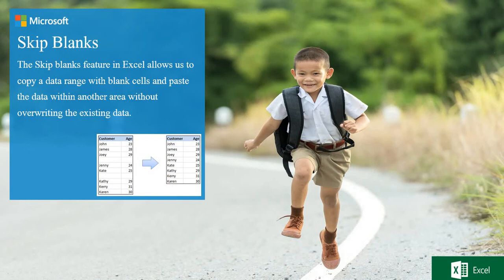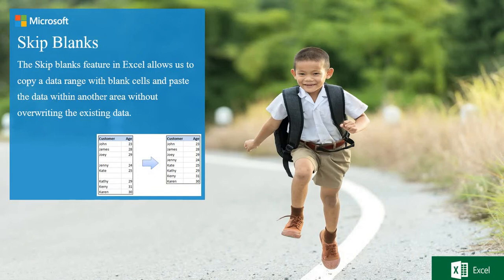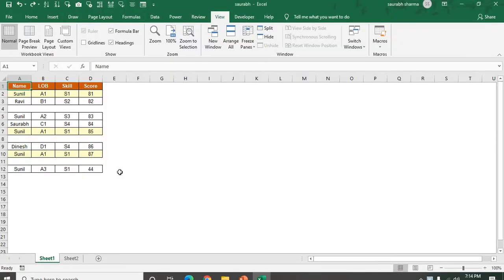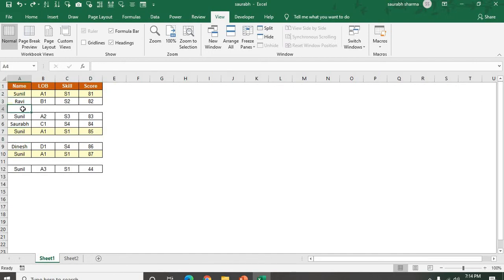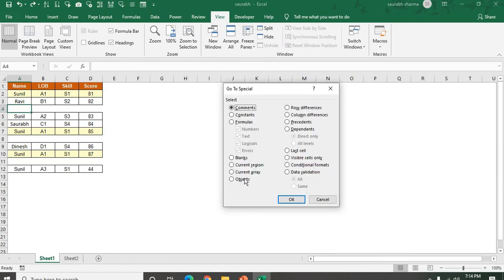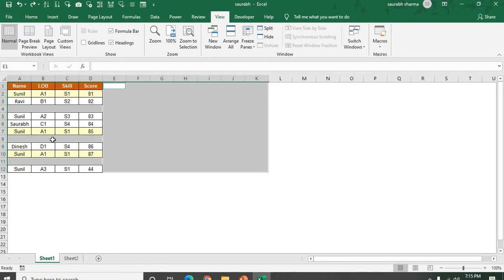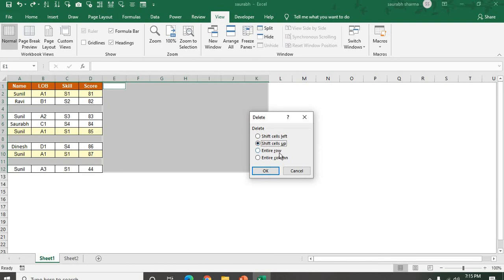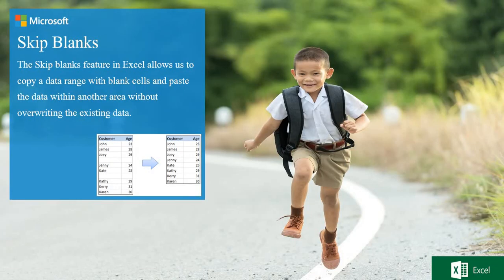Excel Trick - Skip Blanks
Skip Blanks

The Skip blanks feature in Excel allows us to copy a data range with blank cells and paste the data within another area without overwriting the existing data.